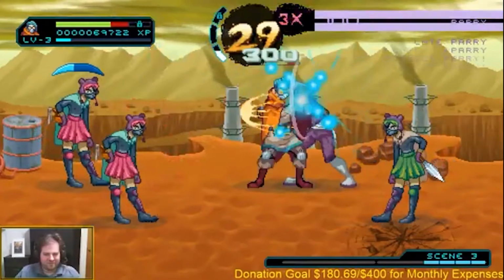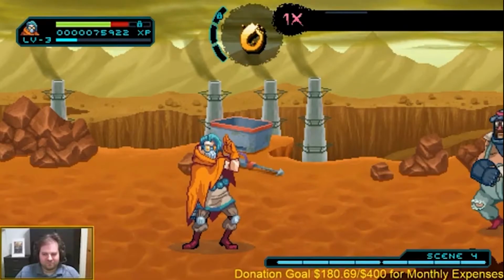Discussing Difficulty in Game Design Part 2 | Critical Thought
For my part 2 talk about difficulty in game design, I'm talking about sliders, levels, and all the ways a game can be manipulated to make it easier or harder.

SUPPORT GAME-WISDOM